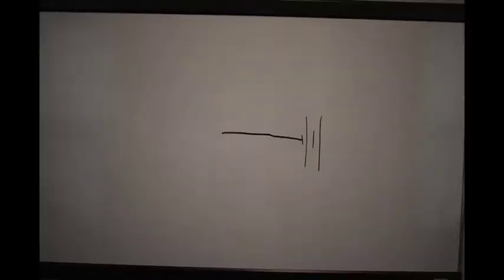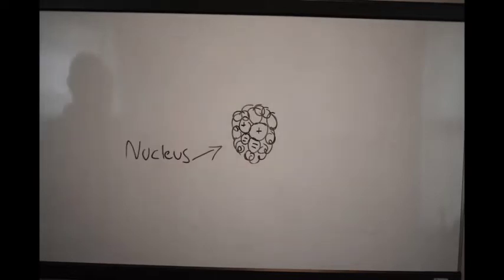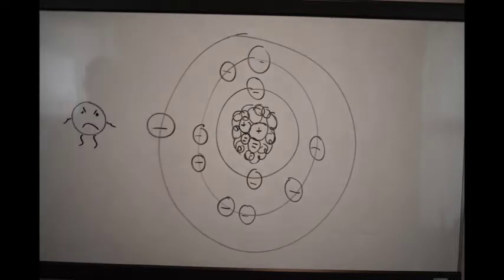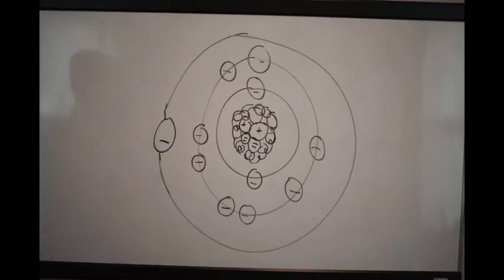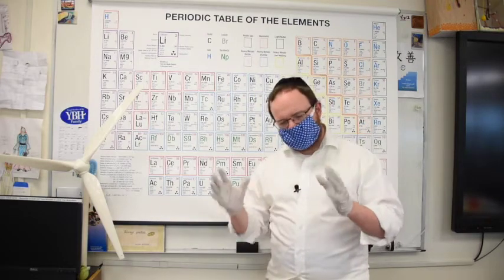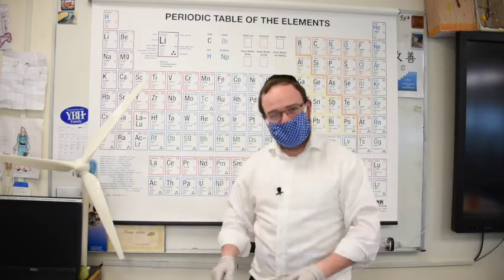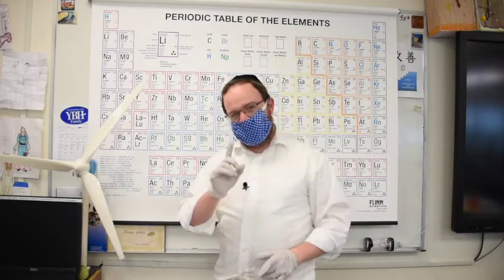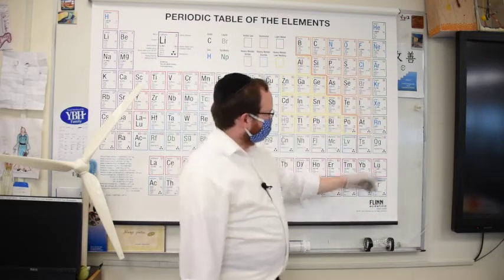Elementary electricity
Today we discover how electricity moves. And we do some animation!